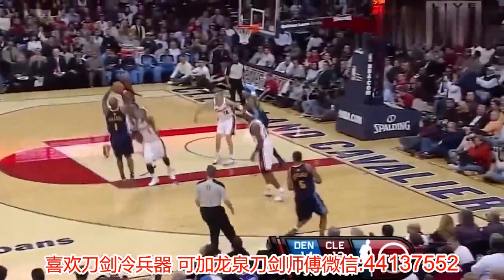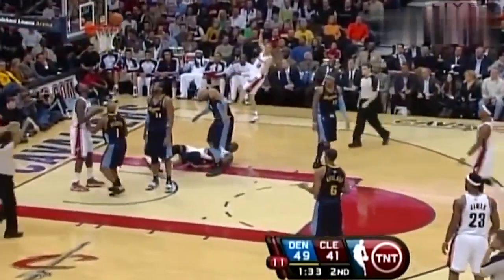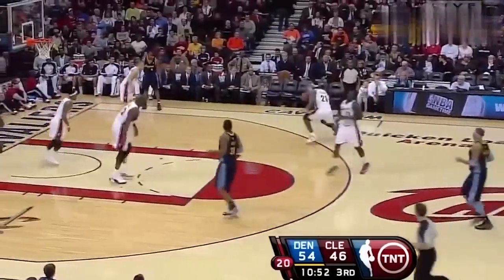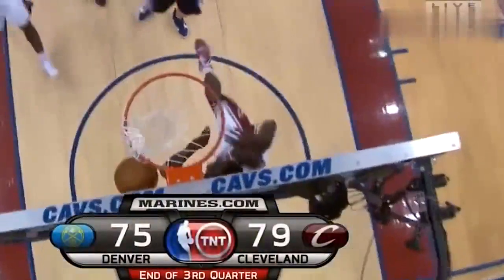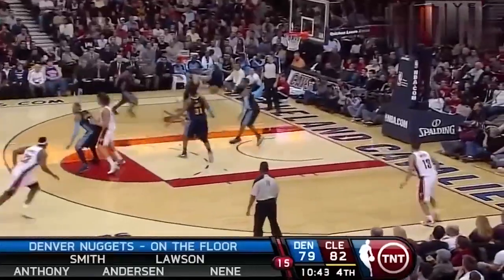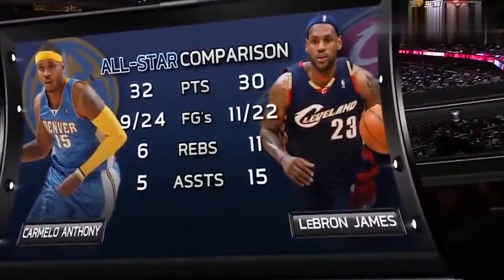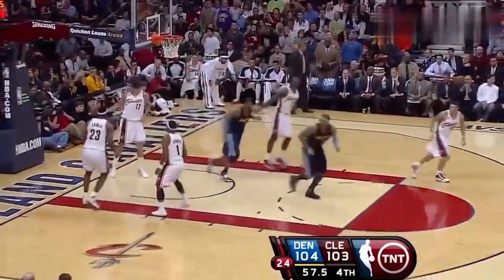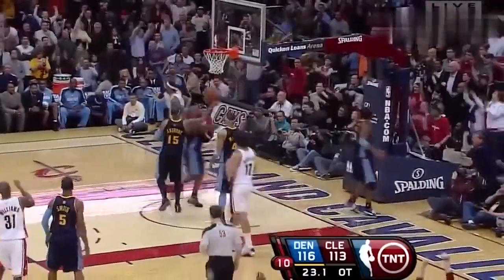【经典回眸】绝代双骄：安东尼40分绝杀vs詹姆斯43分大三双